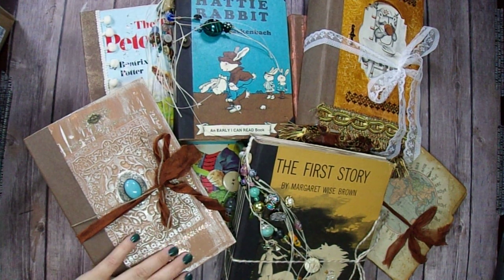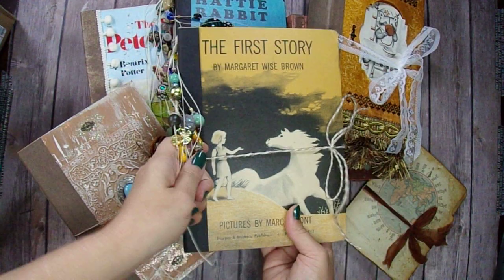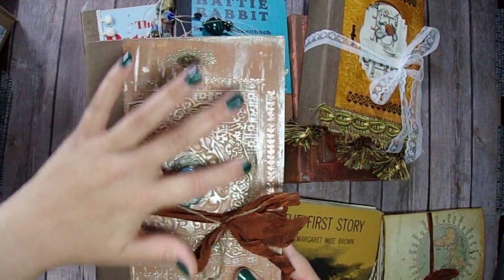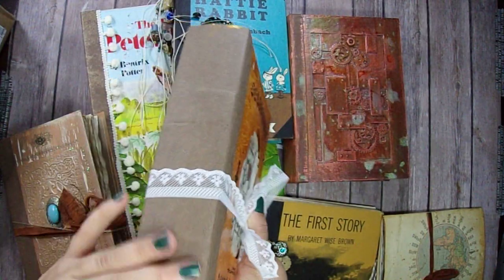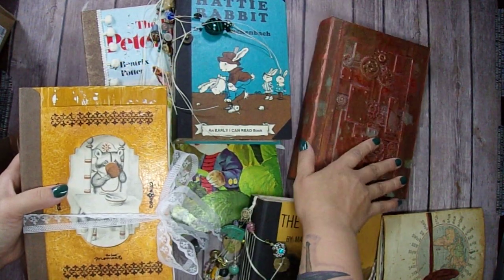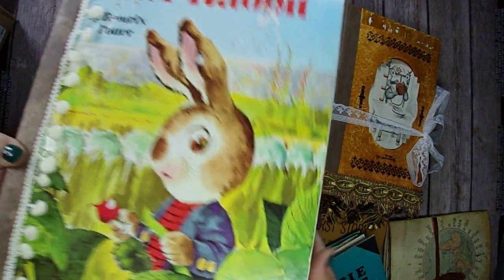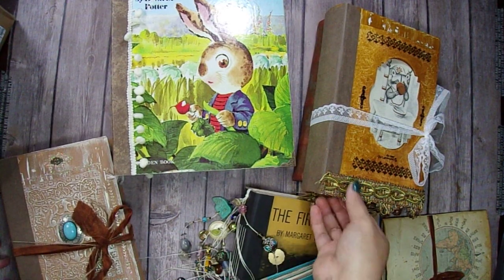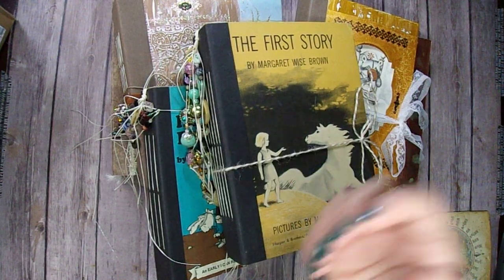Etsy Restock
Please, let me know if you have any questions!!

Make Sure to Check out the JJJ Blog!